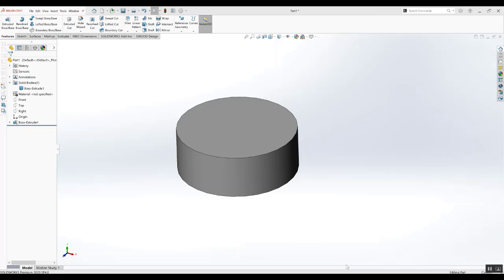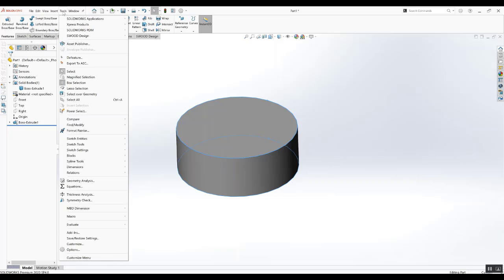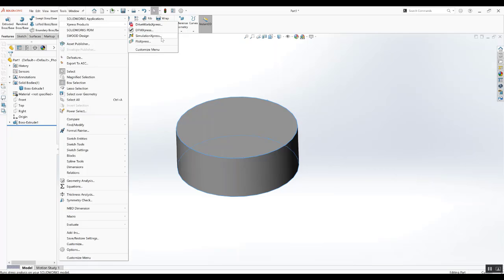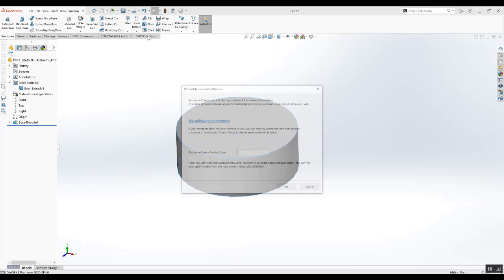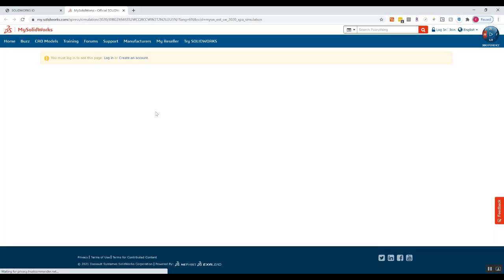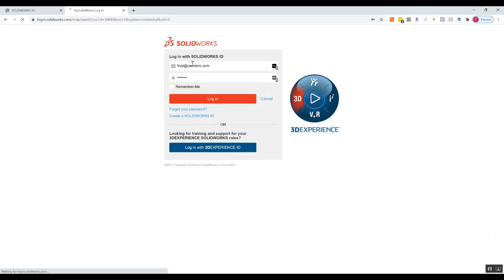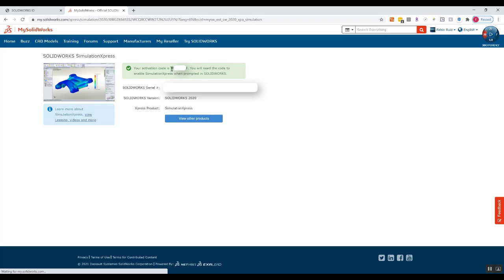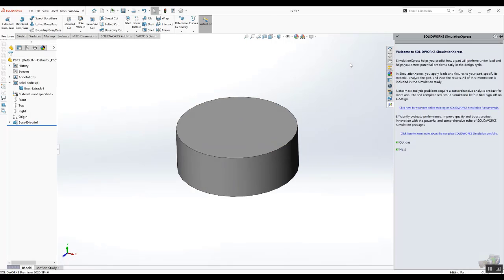Tech Tip: How to Activate Xpress Products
This week our tech team is walking us through a quick tutorial on how to activate SolidWorks Xpress products. Every package of SOLIDWORKS comes with SOLIDWORKS Xpress products, which are entry-level versions of SOLIDWORKS software not included in Standard or Professional packages. There are 5 different Xpress products to take advantage of, which are:

FloXpress
SimulationXpress
DFMXpress
SustainabilityXpress
DriveWorksXpress

Watch this video to see how you can activate these.

to learn more about our services! We are the top reseller of SolidWorks Products, the exclusive reseller of Altium products and a reseller of Markforged products in Canada.